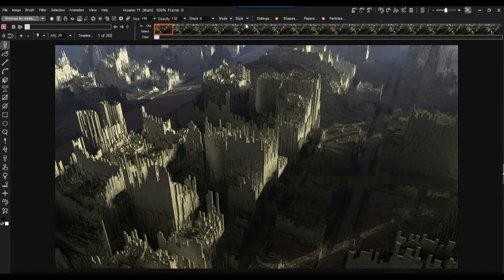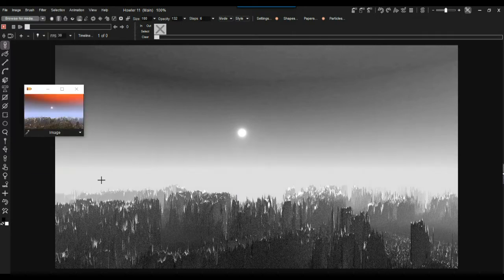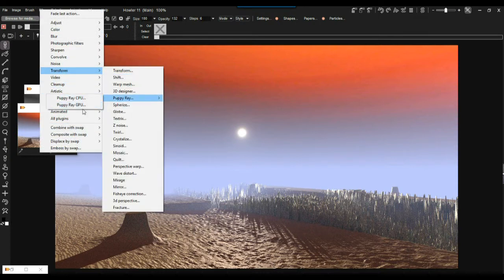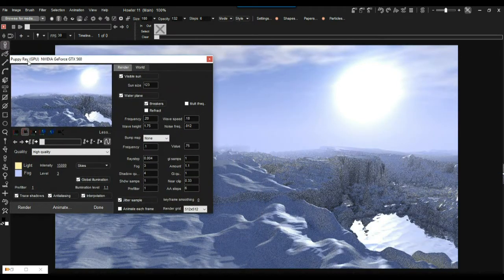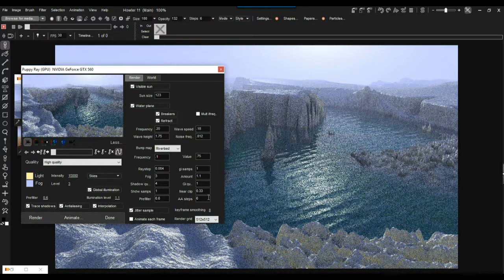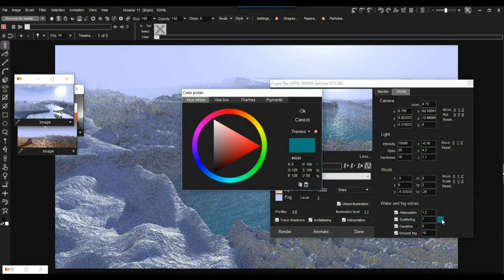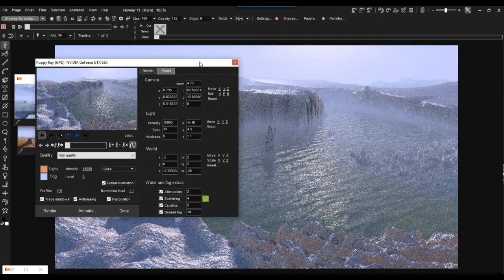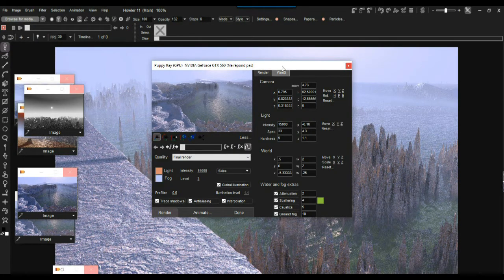experiment 904: re re re re rendering from your rendered render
call it iterative rendering if you must, or insanity if you so please. It is bound to create surprisingly interesting new landscapes. You can start with any image, even a bowl of soup or cereal. it's ok to play with your food. again and again :-)

If you created a nice rendering, don't stope there... Keep exploring!